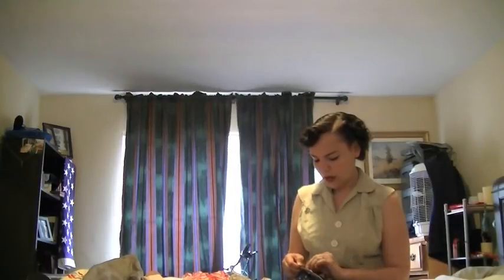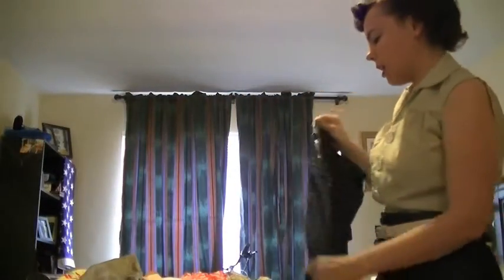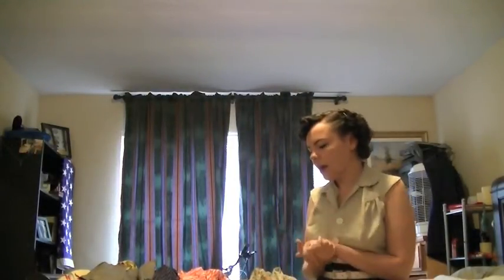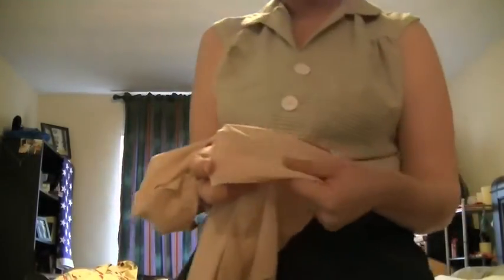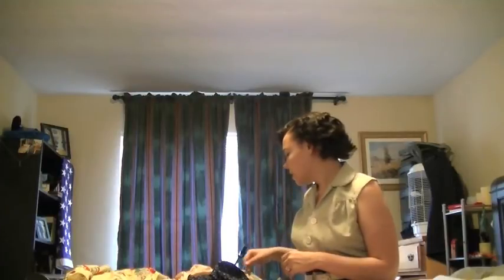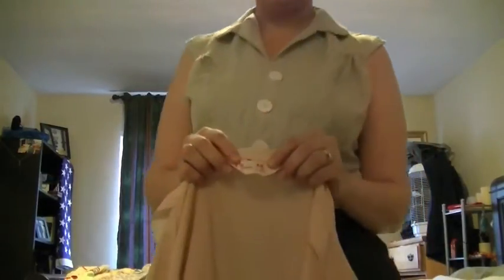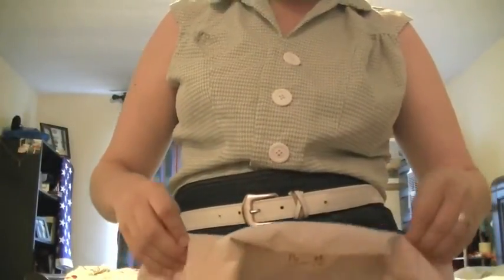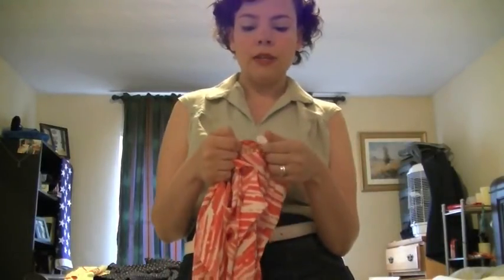How to Tell if It's Vintage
Let's find out how to tell if a garment is vintage or not! For the purposes of this video, we'll focus on sorting out 30s, 40s and 50s garments from later stuff.